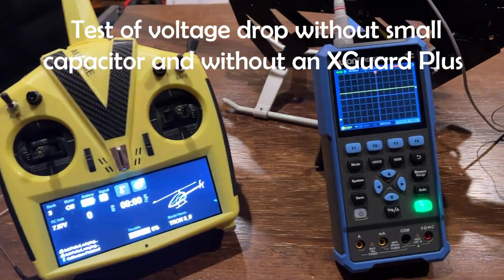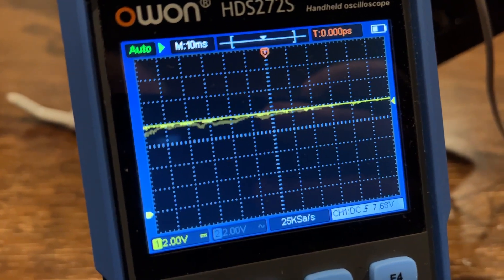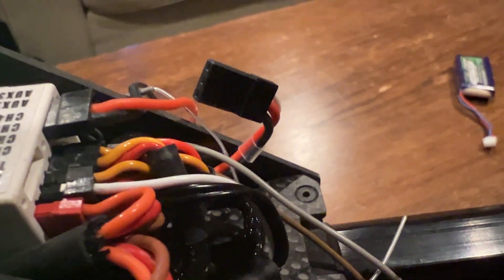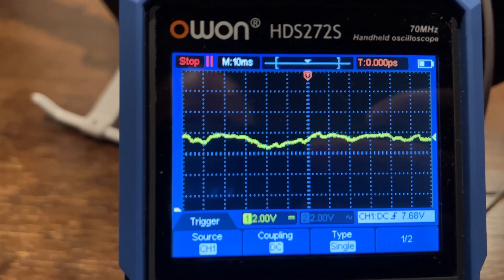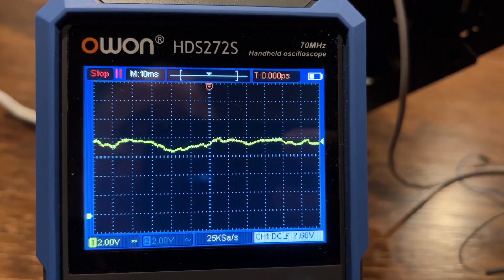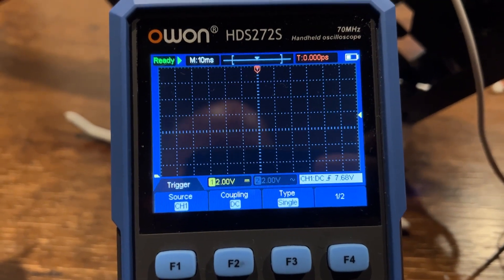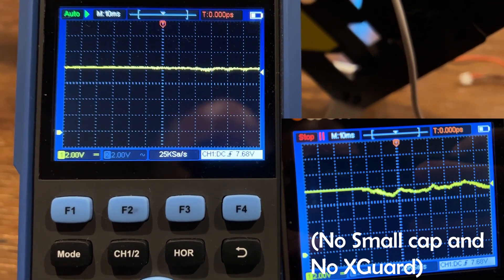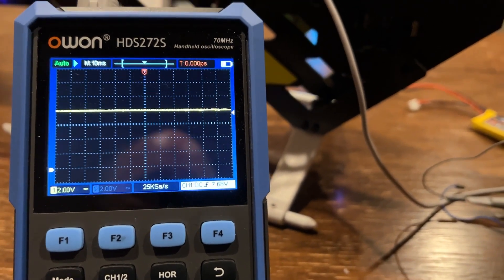Video shows how an XGuard Plus prevents voltage drops (brownouts) and electrical noise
(Timestamps links at bottom of description)
In this short 5-minute video we show how adding an XGuard Plus to your RC aircraft not only provides you with power for when the BEC or receiver battery fails but it also adds a feature that is preventing brownouts and voltage drops created by sudden demands of power when multiple servos are actuated rapidly.

Instead of waiting for a voltage drop of 0.5V as most others do, the XGuard uses intelligent circuitry that allows it to measure the actual wattage consumption demanded during a sudden current requirement and the processor can intelligently decide if its just a need for brownout prevention or if it's an actual emergency and acts accordingly.

Because  in the case of the XGuard, the supercapacitors are always connected to the receiver power, they act as an instantaneous buffer that prevents sudden voltage drops that would otherwise risk brownouts and receiver resets. Once it responds with the needed current  then in a fraction of a second it recharges the spent energy to stay at top voltage level in case you need it in an emergency or in another sudden current need.

00:03 Test without cap included with servo and without an XGuard Plus
01:25 Test with the small capacitor that came with the servo
02:42 Test with the XGuard Plus C25